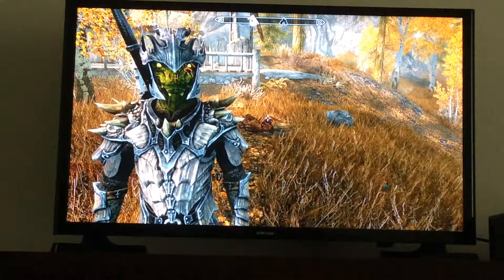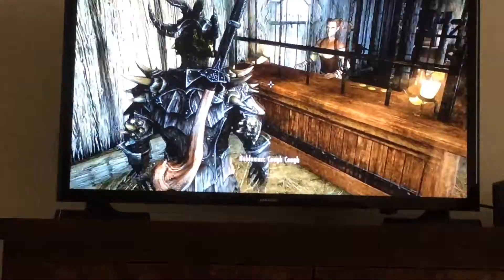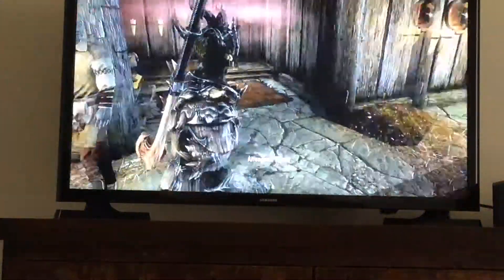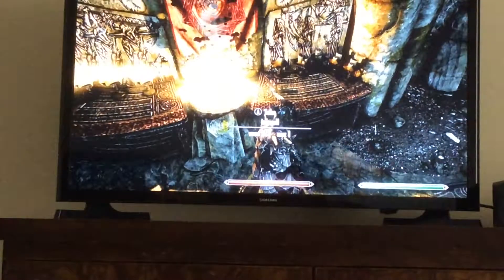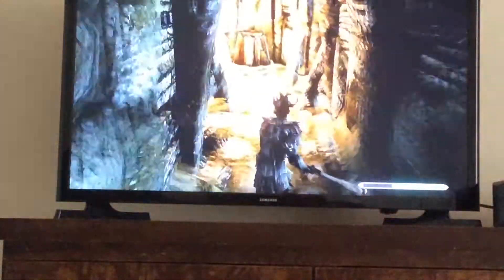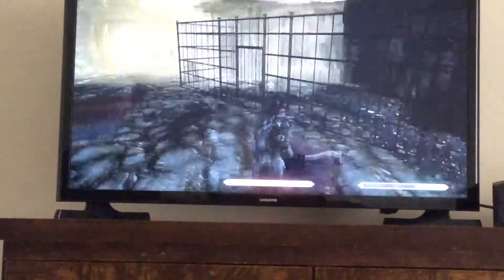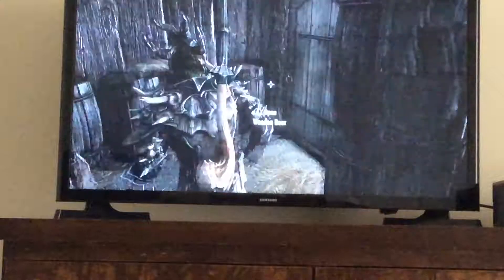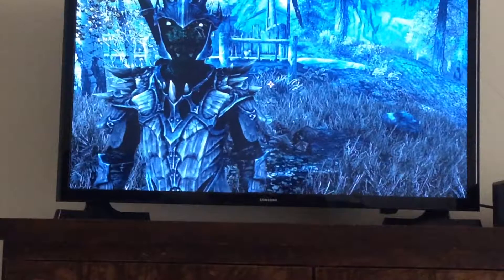Skyrim Walkthrough Guide - Episode 1: Redwater Den